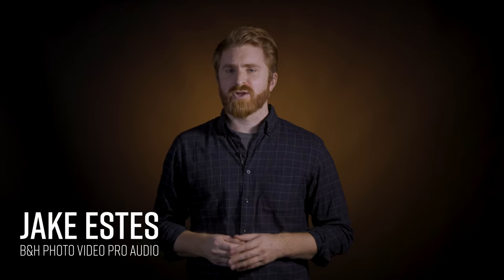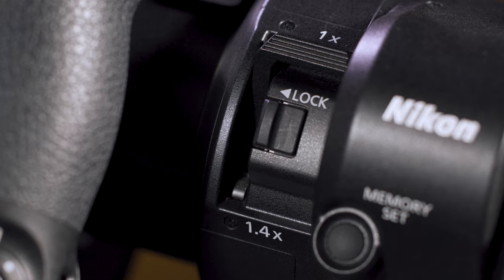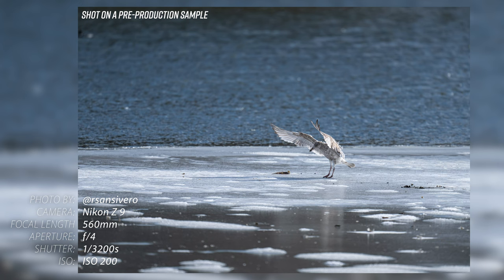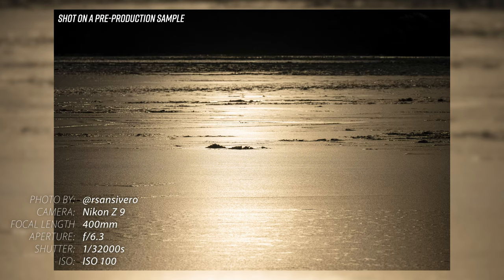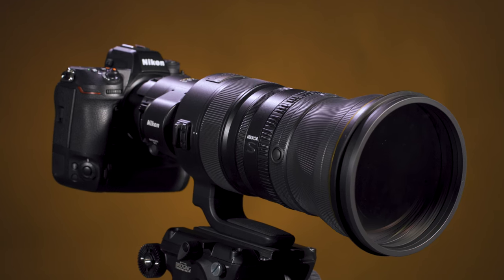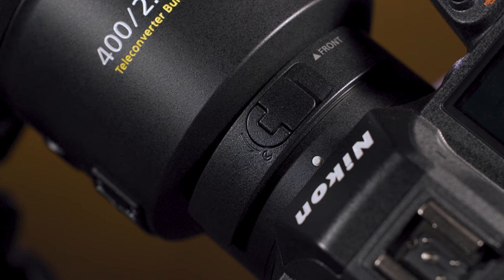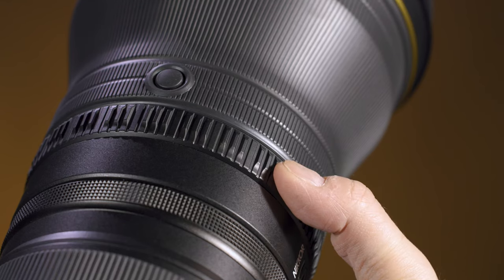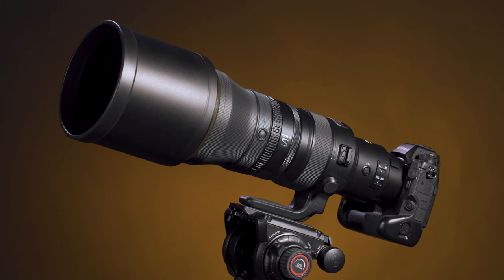Nikon NIKKOR Z 400mm f/2.8 | Quick Look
Let's take a look at the Nikon NIKKOR Z 400mm f/2.8! Made for Nikon's Z mount, this super telephoto lens is perfect for sports and wildlife photography, with a maximum aperture of f/2.8 and built-in 1.4x teleconverter, as well as sophisticated optical, autofocus, and VR systems. What would you capture with this camera lens?

Order the Nikon NIKKOR Z 400mm f/2.8 TC VR S Lens at B&H

Jake is using the Nikon Z9 Mirrorless Camera

0:00 Introduction
0:18 Specs
3:51 Final Thoughts